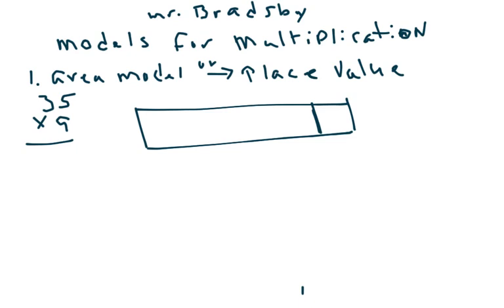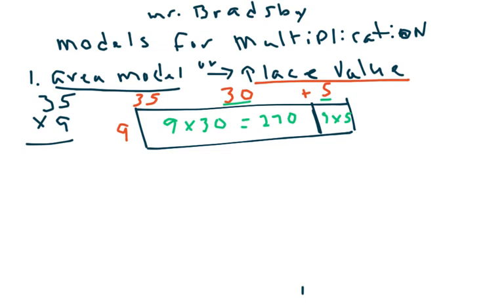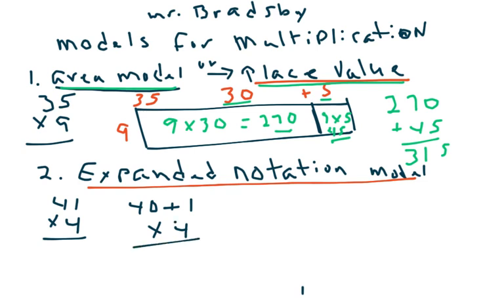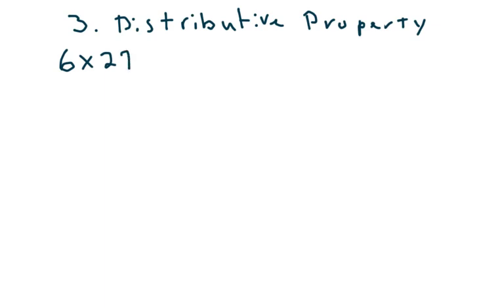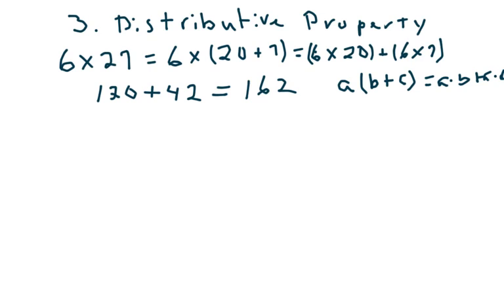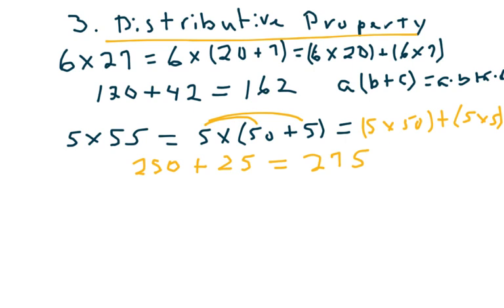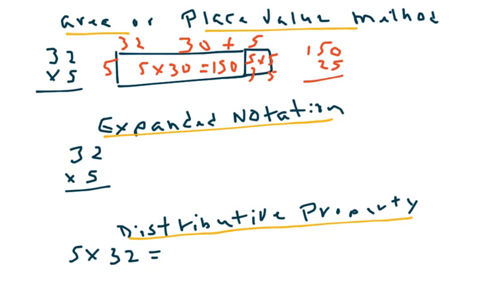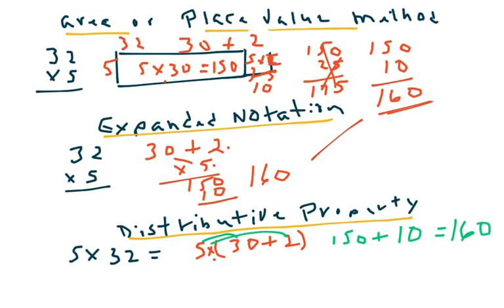2-6/2-7 Models for Multiplication